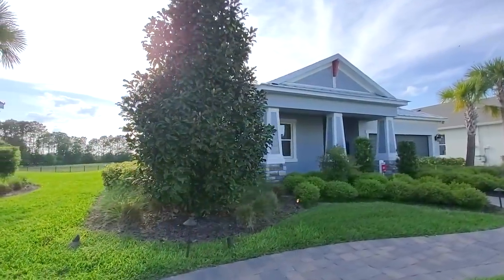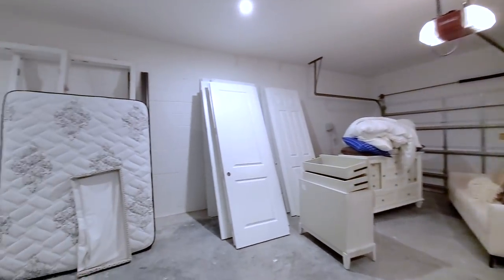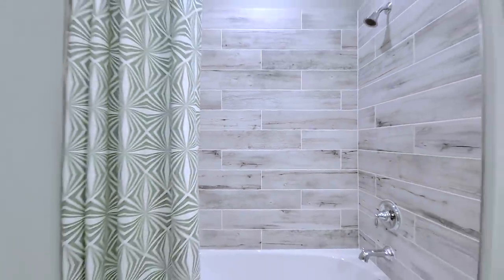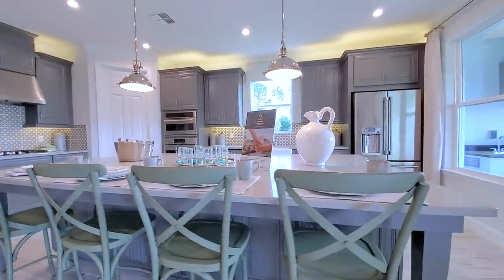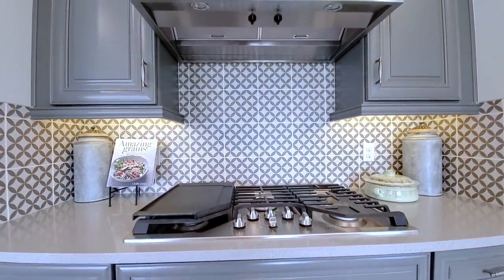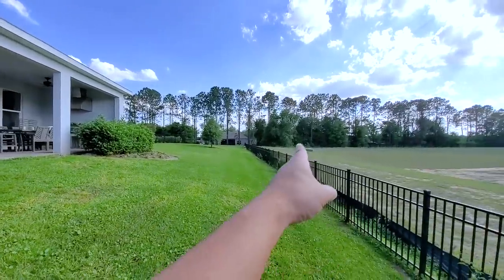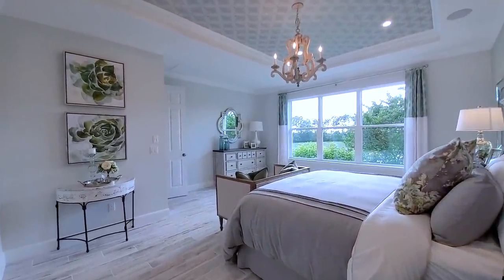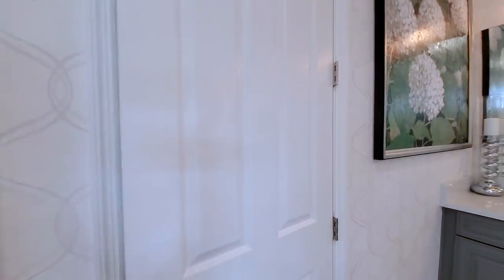Apopka/Winter Garden Model Tour | Amelia Model | Perfect One Story | Orlando Home Finders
Apopka/Winter Garden Model Tour | Amelia Model | Perfect One Story  | Move to Orlando
To Be Built BASE PRICE:  priced from $386,995*  Apopka location
*Price as of 3/28/21. Price may change without notice.
$421,995* @ Winter Garden

Model Specs:
4 bedrooms
3.5 baths
3 car tandem garage
2,755 sq ft.

Preferred Real Estate Brokers
Orlando Home Finders | Joe Jan Quiwa

I do not work for the builder, I work for YOU, my buyer. If you would like to see this home or any home in the Orlando/Apopka area I would love to help you find a place you can call home!

Apopka New Homes - Orlando Home Finders

Apopka Model For Sale | Amelia Model | Priced from $386,995 | Orlando Realtor